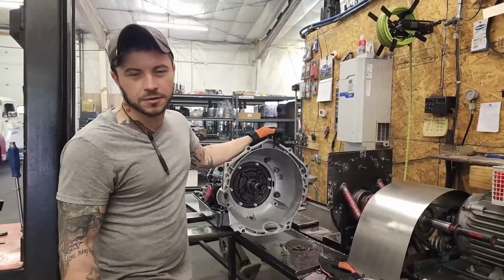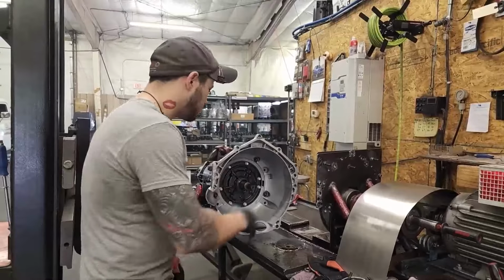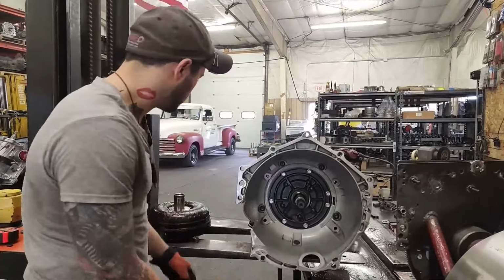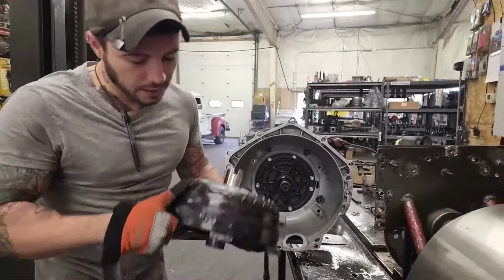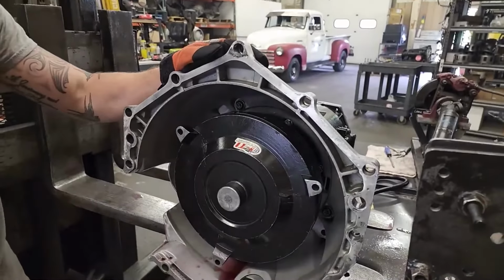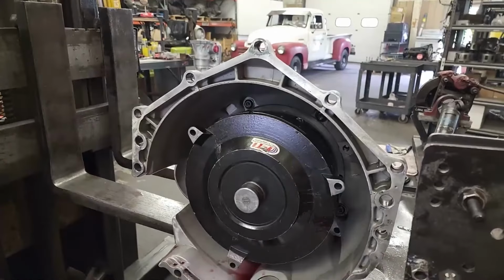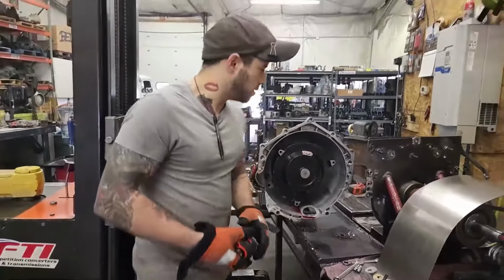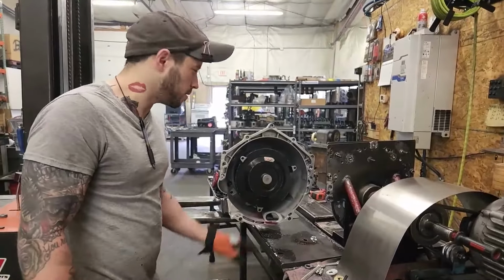How to Install your Converter the Right Way!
Welcome to our new segment-- TECH TIP TUESDAY.
Every Tuesday we will bring you info on everything 4l60, 4l80, TH400, converters and much more!
This Week's topic is How to Install Your Converter the Right Way!